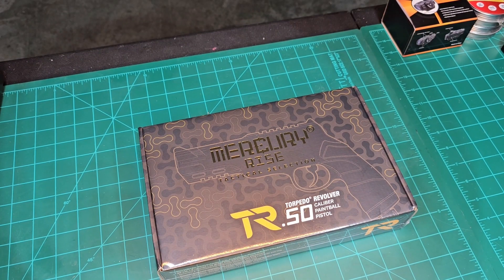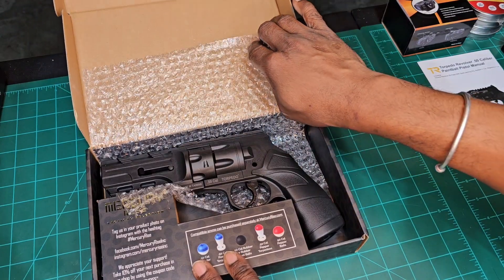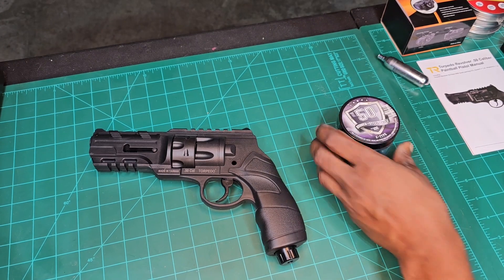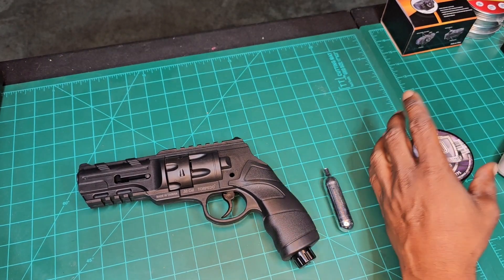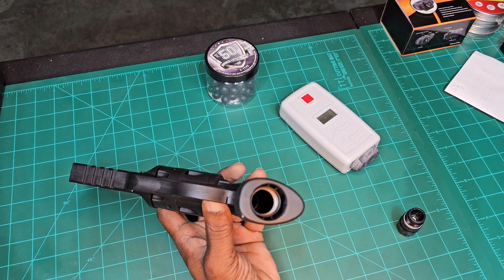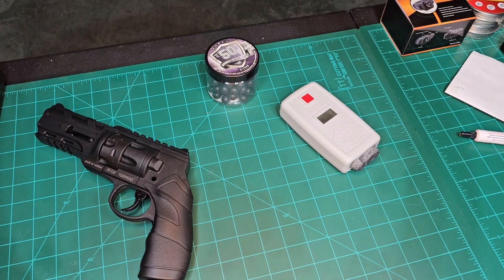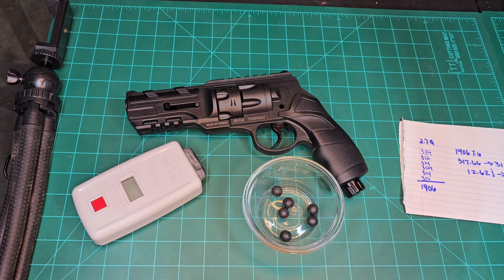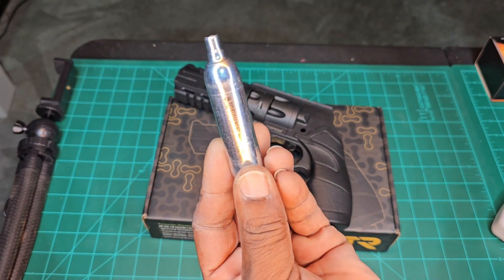Mercury Rise TR50 Torpedo Revolver Unboxing